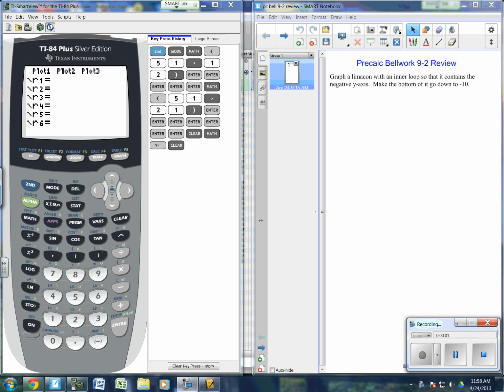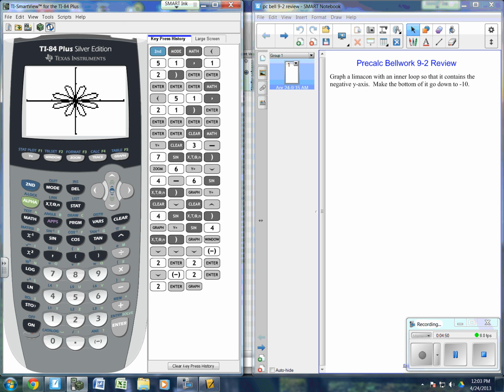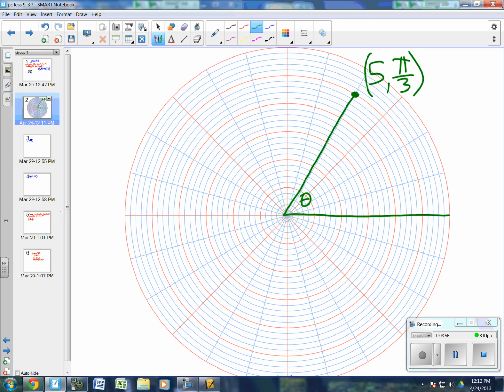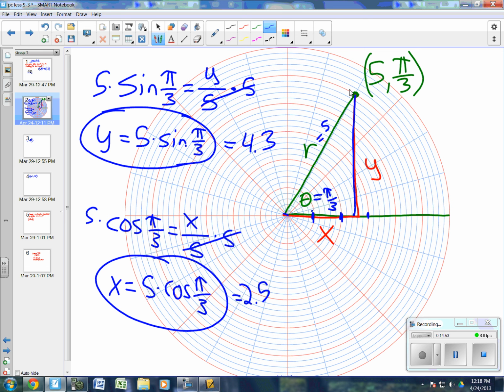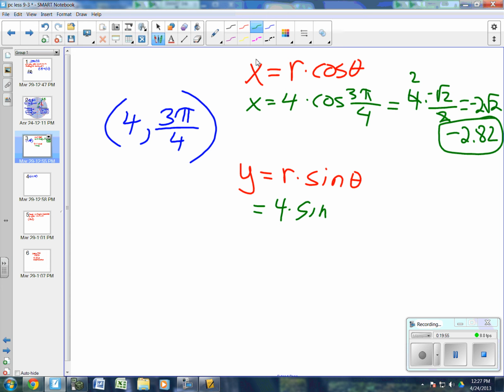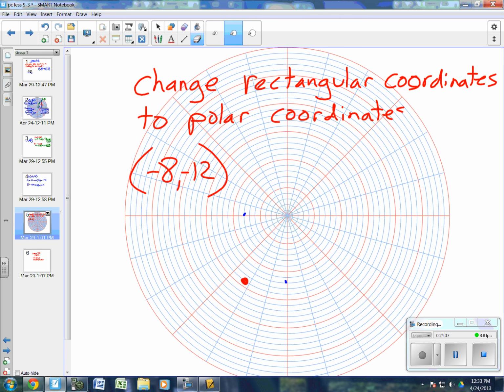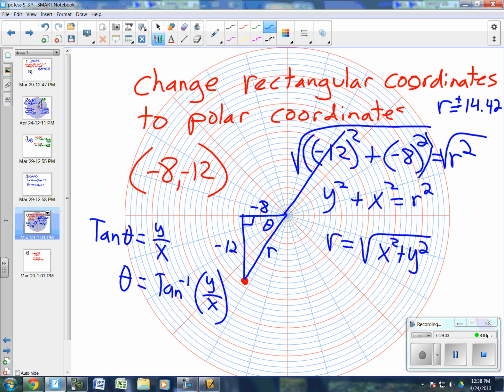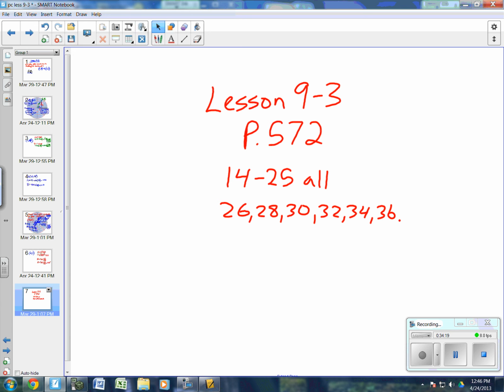Precalc vid 424-13